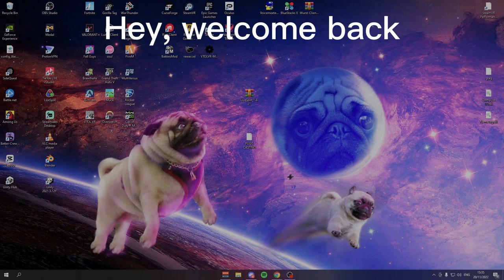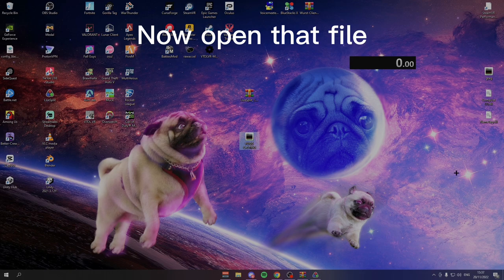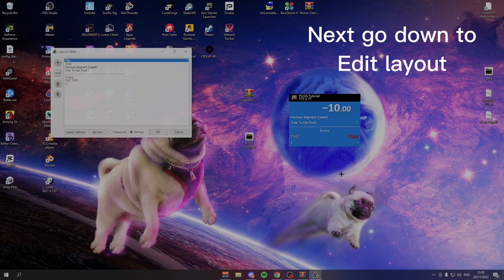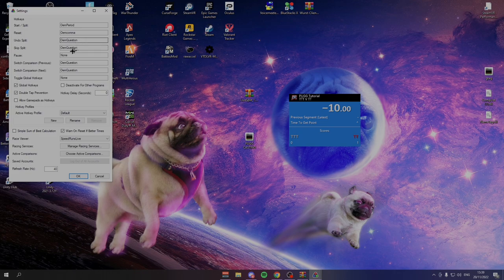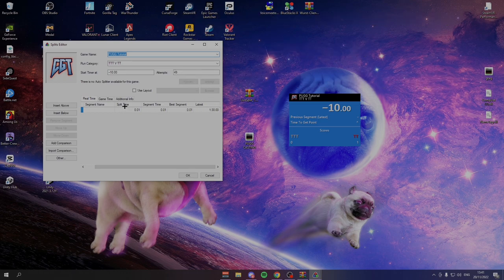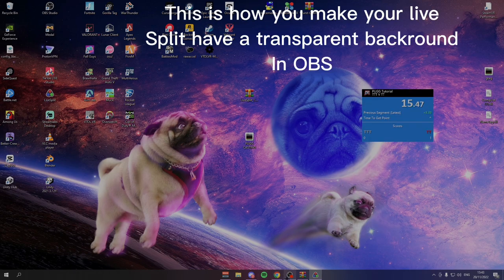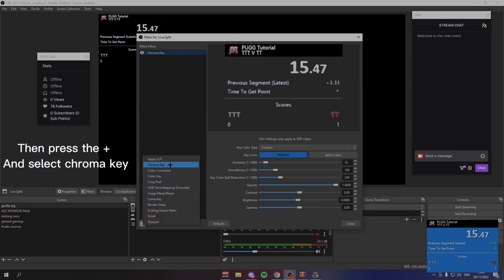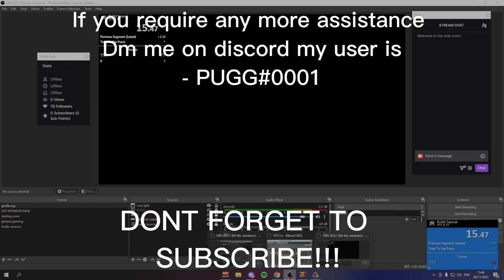IN DEPTH LIVESPLIT GUIDE | Tutorial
Hey everyone welcome to another tutorial. I hope this helped everyone on the basics of livesplit + some extra knowledge you may not have known.

I hoped this helped, be sure to like and sub and share this to others who may need it. Thanks!

Tags ignore

livesplit,
livesplit tutorial,
livesplit autosplitter tutorial,
livesplit transparent background,
livesplit obs,
livesplit autosplitter,
livesplit one tutorial,
livesplit minecraft,
livesplit timer green screen,
livesplit timer,
livesplit mac,
livesplit autosplitter not working,
livesplit autosplitter minecraft,
livesplit autosplit,
livesplit always on top,
livesplit android,
livesplit auto start,
livesplit asl,
livesplit api,
livesplit attempt counter,
livesplit app,
autosplitter livesplit,
add livesplit to obs,
how to make livesplit auto split,
minecraft livesplit autosplitter,
livesplit gta san andreas,
livesplit nao abre,
livesplit automatico,
livesplit best possible time,
livesplit browser,
livesplit balanced pb,
livesplit best pace ever,
livesplit background,
livesplit botw,
livesplit black ops 3,
best livesplit layout,
livesplit super mario bros,
livesplit como baixar,
bo3 livesplit,
best possible time livesplit,
como baixar livesplit,
como baixar o livesplit,
livesplit how to make background transparent,
livesplit how to reset personal best,
livesplit chroma key,
livesplit celeste,
livesplit controls,
livesplit chromebook,
livesplit components,
livesplit custom layout,
livesplit countdown timer,
livesplit clear times,
livesplit create autosplitter,
livesplit colors,
chroma key livesplit,
como usar livesplit,
como usar o livesplit,
customize livesplit,
como instalar livesplit,
como configurar o livesplit para subway surfers,
configurar livesplit,
como configurar livesplit,
como usar o livesplit para subway surf,
como instalar o livesplit,
livesplit download,
livesplit doesn't work in game,
livesplit default hotkeys,
livesplit discord,
livesplit download mac,
livesplit death counter,
livesplit doors,
livesplit dark souls remastered,
livesplit doors roblox,
livesplit delta,
download livesplit,
darkviperau livesplit,
doors speedrun livesplit,
descargar livesplit,
how to download livesplit on windows 10,
roblox doors livesplit,
how to download livesplit for minecraft,
como descargar livesplit,
how to set up livesplit for roblox doors,
how to use livesplit for doors,
livesplit extensions,
livesplit elden ring,
live split enz,
live split einrichten deutsch,
livesplit resident evil 4,
livesplit tutorial español,
livesplit resident evil 2,
como poner livesplit en obs,
how to edit livesplit,
path of exile livesplit,
livesplit for mac,
livesplit for minecraft,
livesplit fullscreen,
livesplit for chromebook,
livesplit for mobile,
livesplit for ipad,
livesplit freezing,
livesplit free,
livesplit fullscreen minecraft,
livesplit factorio,
how to fix livesplit not opening,
how to fix livesplit,
how to set up livesplit for minecraft,
how to get livesplit on full screen games,
how to use livesplit for roblox,
how to use livesplit for minecraft fullscreen,
how to set up livesplit for super mario 64,
how to use livesplit for hollow knight,
how to set up livesplit for poppy playtime,
livesplit guide,
livesplit getting over it,
livesplit game time not working,
livesplit global hotkeys,
livesplit global hotkeys not working,
livesplit gold split,
livesplit gta 5,
livesplit graph,
livesplit game time,
livesplit green screen,
getting over it livesplit,
global hotkeys livesplit,
gta sa livesplit,
how to get livesplit,
how to get livesplit on obs,
how to get livesplit on mac,
how to get into speedrunning livesplit,
how to use livesplit while in game,
livesplit not showing in game,
livesplit minecraft in game time,
livesplit hollow knight,
livesplit how to start timer in game,
livesplit hotkeys,
livesplit how to use,
livesplit hotkeys not working in game,
livesplit horizontal layout,
livesplit how to use autosplit,
livesplit hotkeys don't work in game,
livesplit help,
livesplit hotkeys not working,
how to use livesplit,
how to make livesplit transparent,
how to add livesplit to obs,
how to use livesplit one,
how to make an autosplitter livesplit,
how to set up autosplitter livesplit,
how to use livesplit on mobile,
how to use autosplitter livesplit,
livesplit in obs,
livesplit install,
livesplit ios,
livesplit in game time,
livesplit inside the backrooms,
livesplit insert below grayed out,
livesplit in game time minecraft,
livesplit in game,
is livesplit safe,
is livesplit a virus,
how to make livesplit transparent in streamlabs obs,
how to see livesplit in game,
how to show livesplit in minecraft,
how to see livesplit in minecraft,
jul gane livesplit,
julgan live split,
jak zainstalować livesplit,
jak ustawić livesplit,
livesplit keybinds,
livesplit keybinds not working,
livesplit keys,
livesplit kurulum,
livesplit tutorial hollow knight,
livesplit obs chroma key,